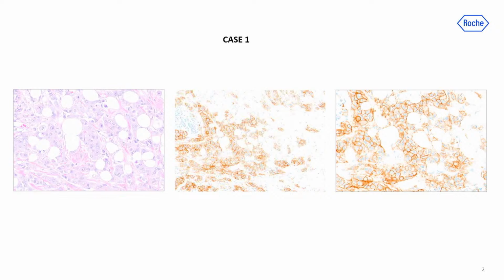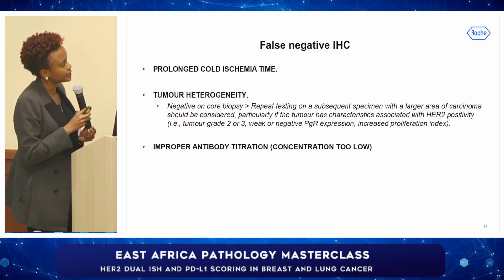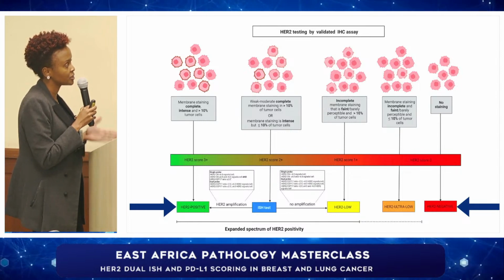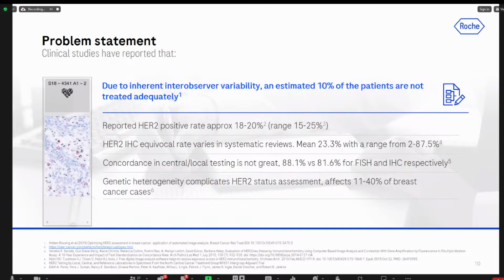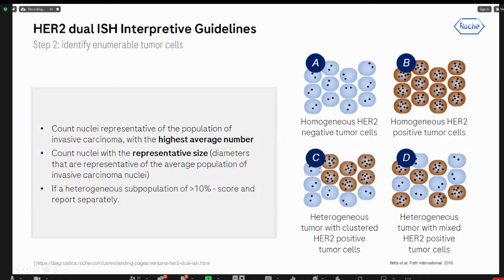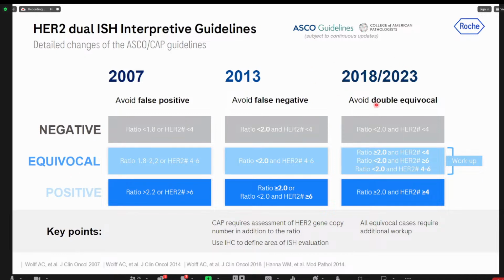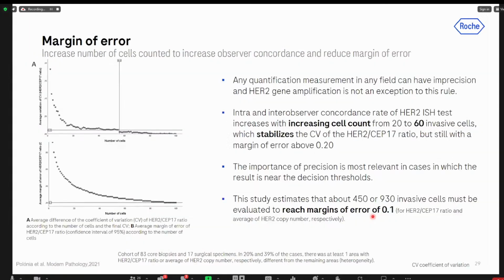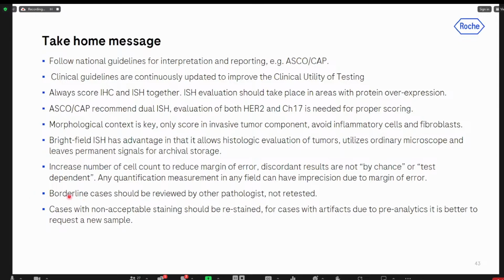EAST AFRICA PATHOLOGY MASTERCLASS SESSION 2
HER2 DUAL ISH AND PD-L1 SCORING IN BREAST AND LUNG CANCER